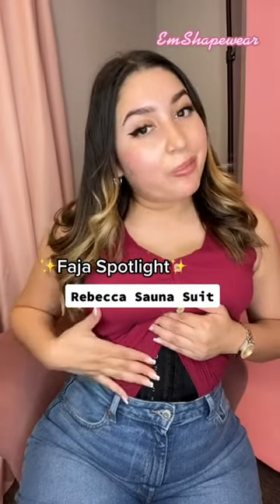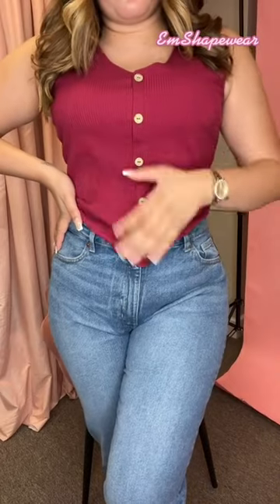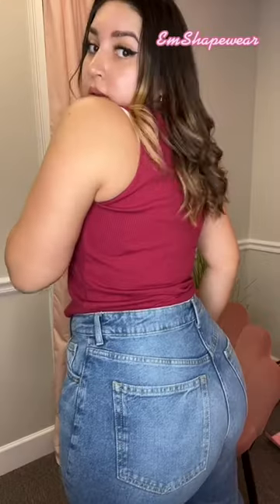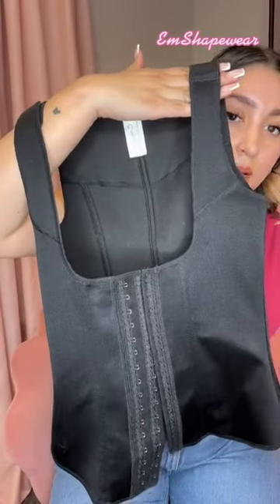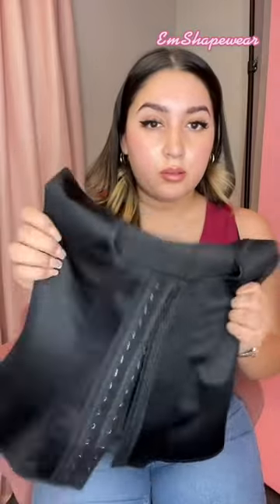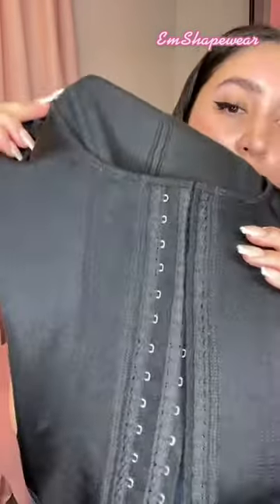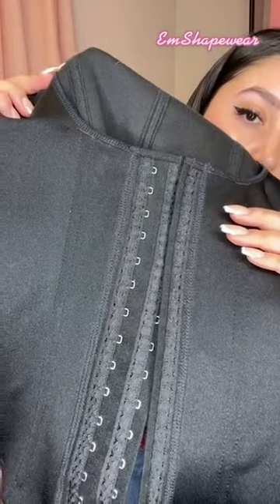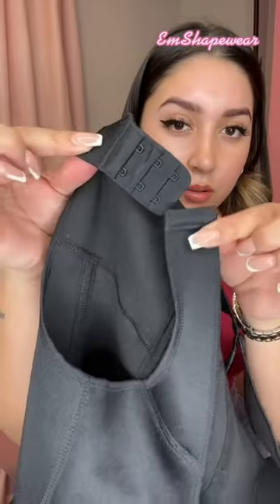EmShapewear Rebecca Sauna Suit